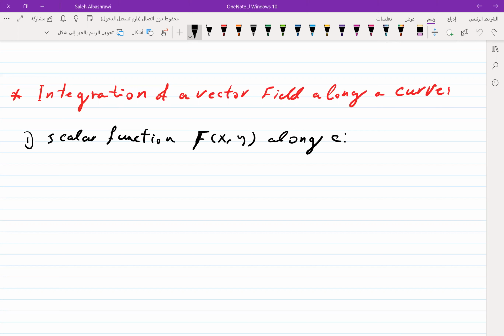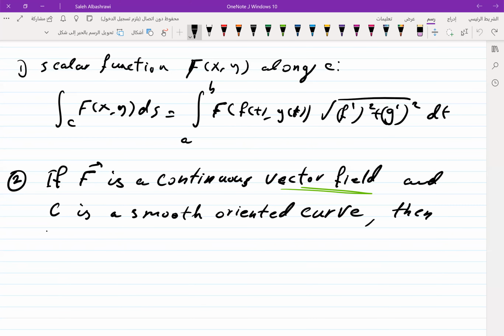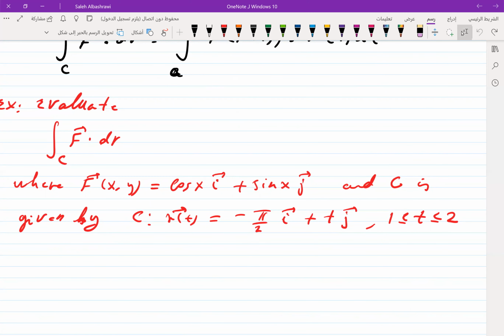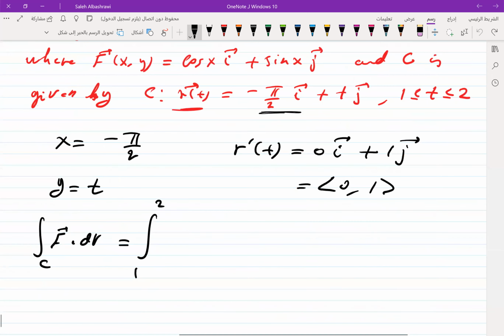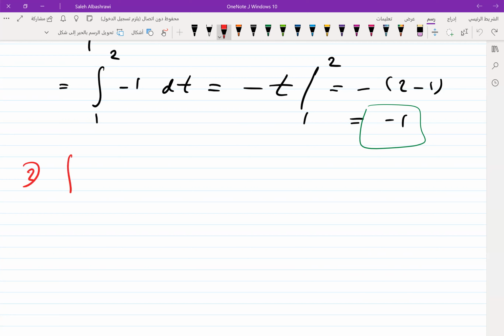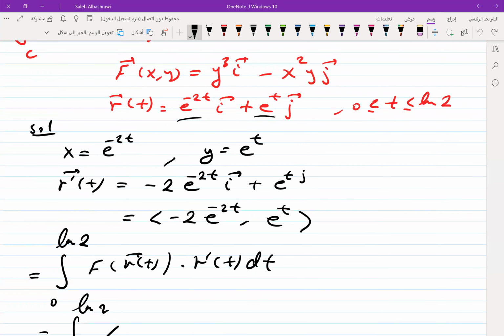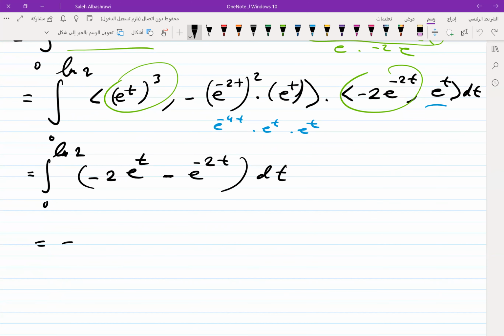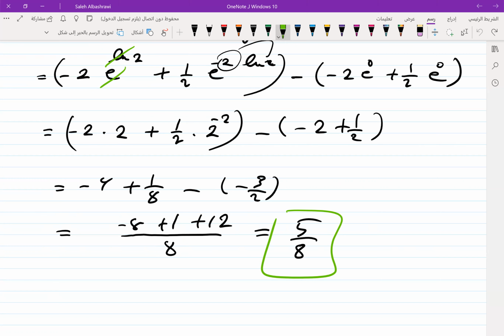Eng. Math: Line Integral Part 3